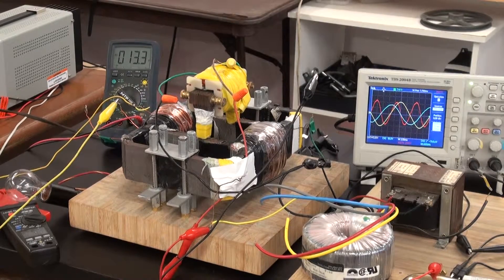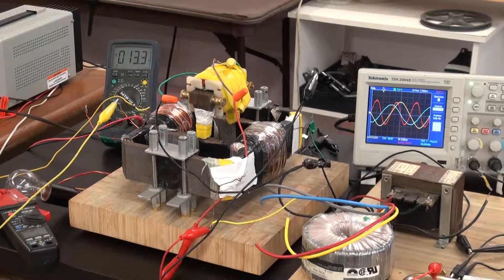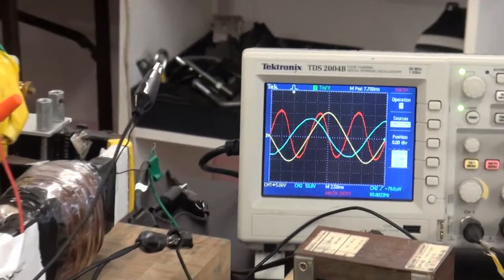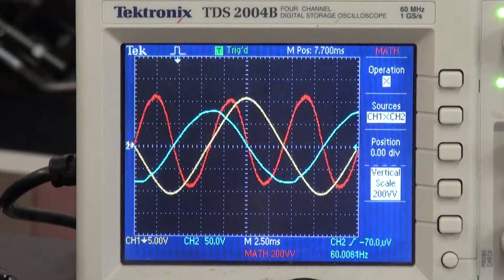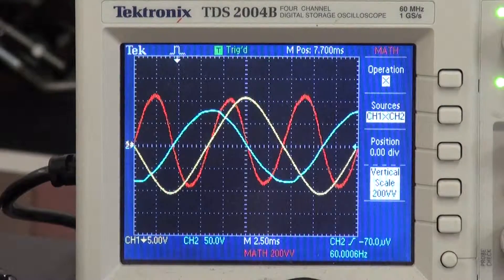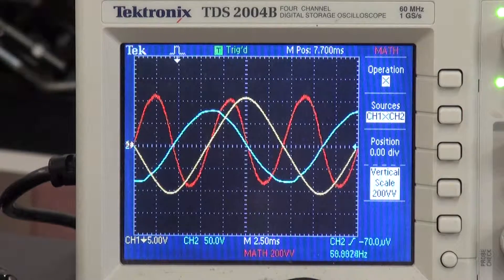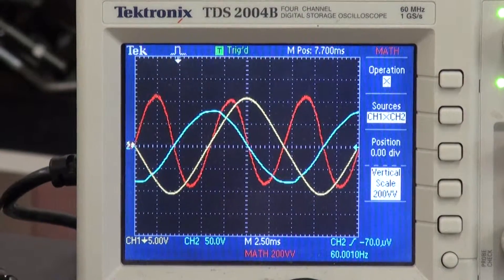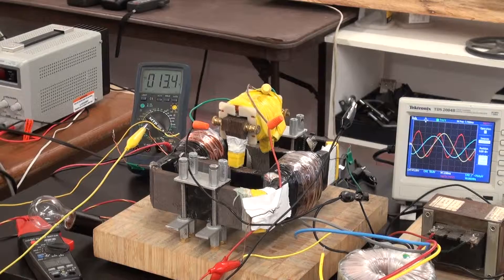PART 2 Bi-Toriod Transformer (BiTT) Performance